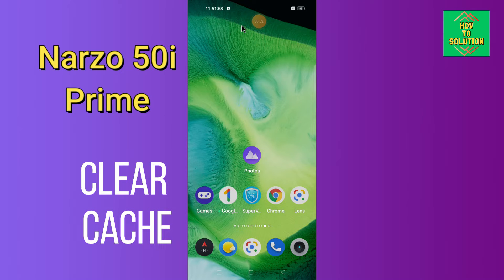Realme Narzo 50i Prime Clear Cache || How to Delete Junk Files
Realme Narzo 50i Prime Clear Cache